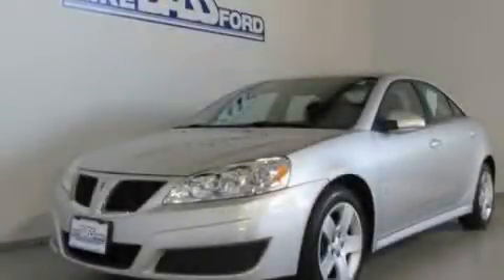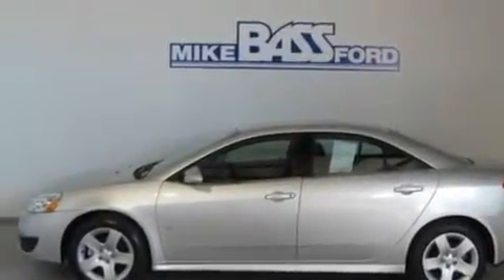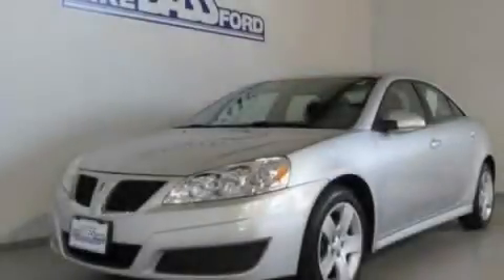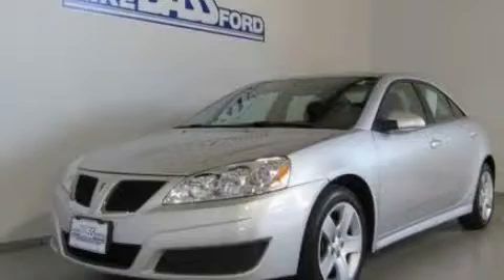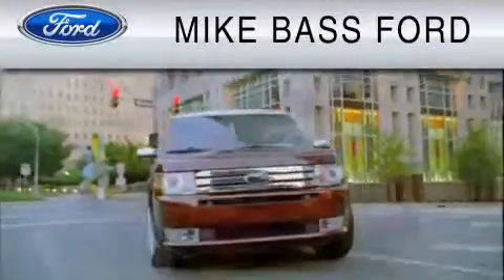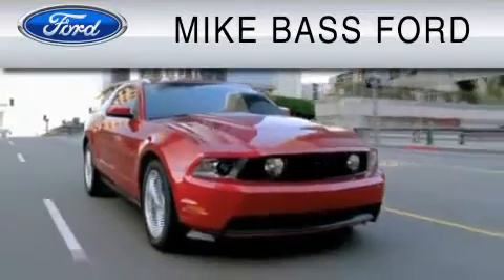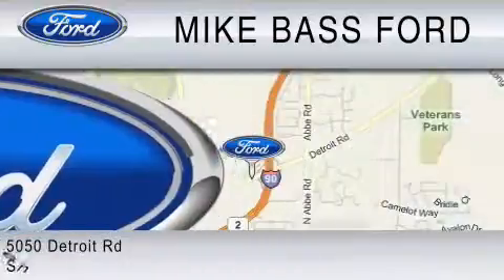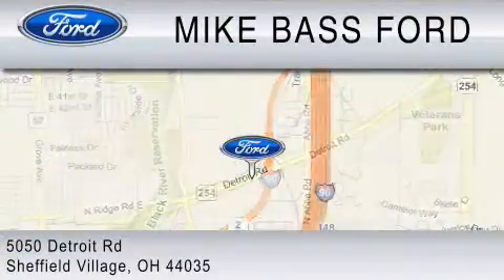2010 PONTIAC G6 Sheffield Village OH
Year: 2010
 Make: PONTIAC
 Model: G6
 Engine: 2.4L I4
 Trans.: AUTO
 Exterior: SILVER
 Miles: 27,738
 Interior: BLACK

 2010 PONTIAC G6 Sheffield Village  OH